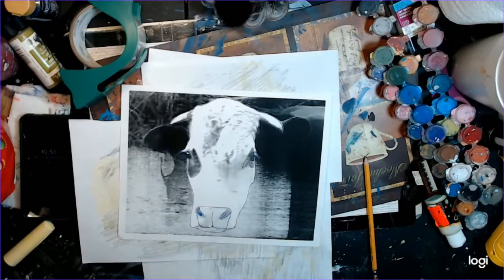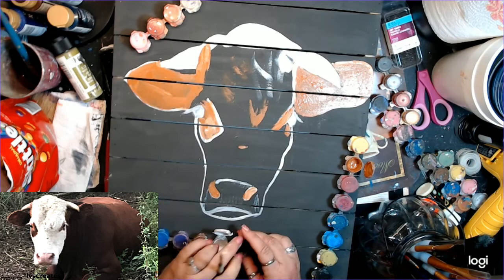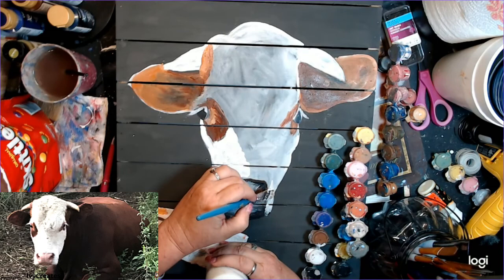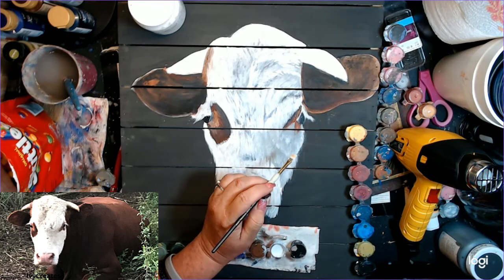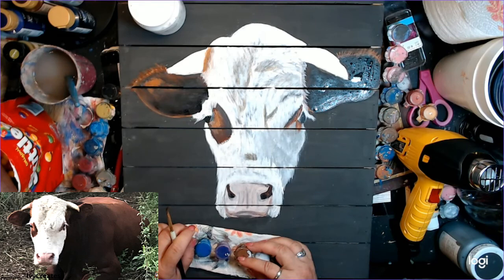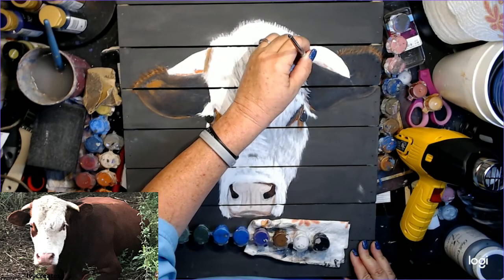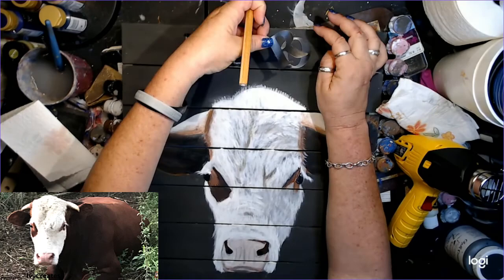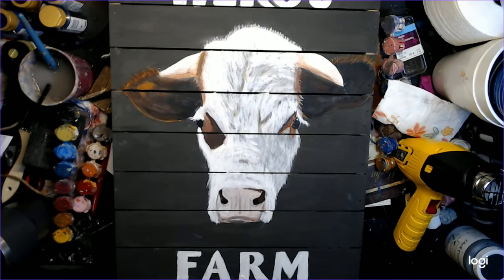How to paint a Farmhouse Bull Wall Art step by step for beginners under $10 Ivycreates!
Ivycreates! Create your own unique Rustic Farmhouse Cow/Bull Wall Art with a few simple steps and only $7 in materials! You don't even have to know how to draw! Easy techniques!

Simple, easy, cheap craft and home decor ideas every week! Let's craft together!

You can also see me on my facebook pages

If you found value in this...Send $ tips

If you have any ideas you would like me to try, please comment and let me know!

My favorite crafting things:

gorilla glue clear
gorilla glue sticks- full size
Americana paint multisurface sampler pack
Americana paint pot set
Folk Art Metallic Royal Gold
MAGIC...extra fine diamond glitter
scribbles fabric paint assortment-pearl
Scribbles fabric paint pearl
Glue guns
Heat gun
Ott Light

Camera Equipment:
Arkon Creators mount for cell phone/camera
Logitec web cam C922
Neewer ring light

All of the video footage, photos, and designs are my own and are my original designs and content. You may only use with my permission, my content is mine and it is protected.  I am not sponsored or paid by any of the product companies or tools shown in these videos unless otherwise mentioned. I have full rights and control of the content.